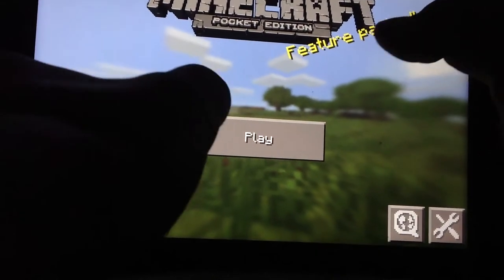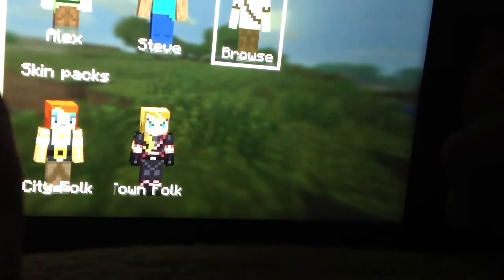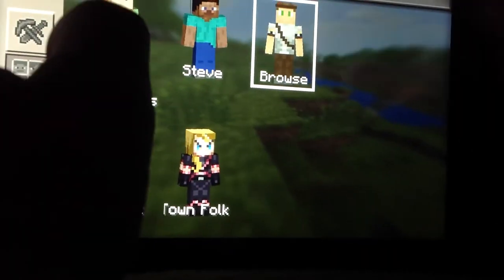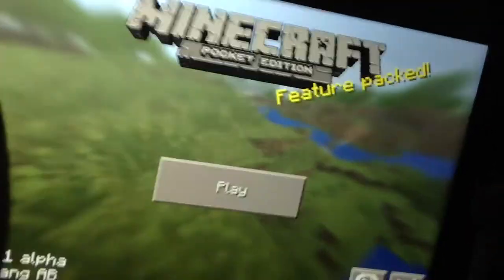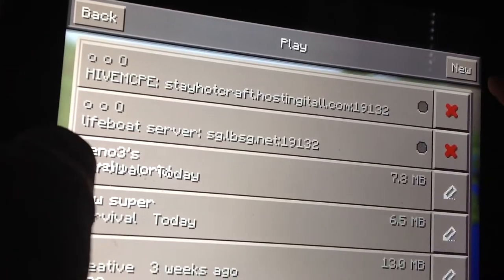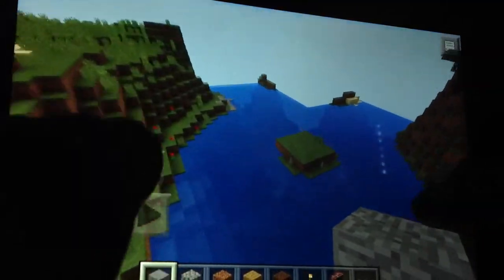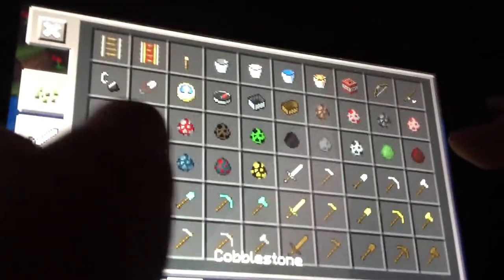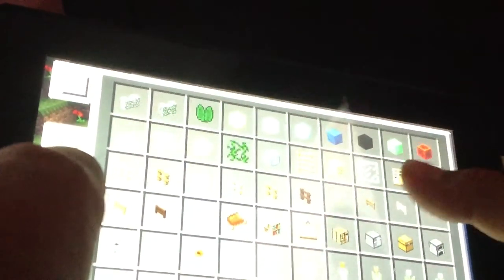0.11.1 mcpe update! Gameplay and review